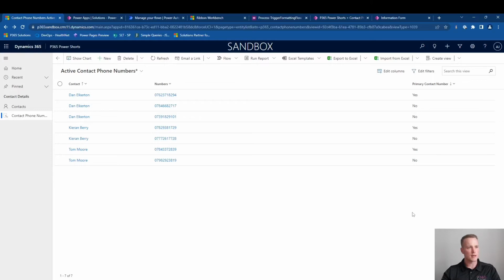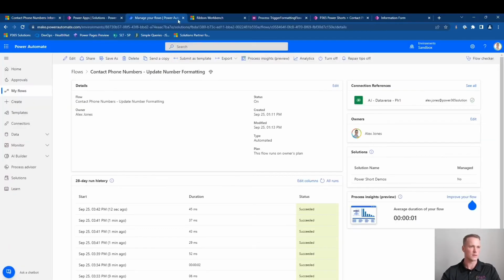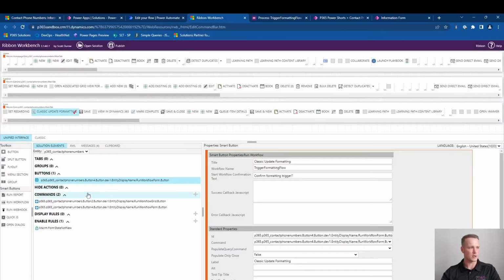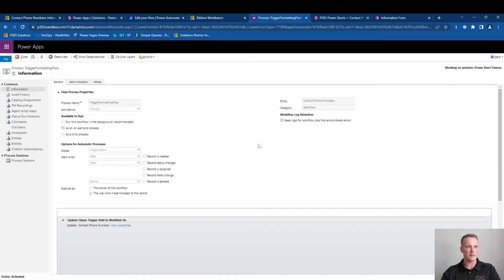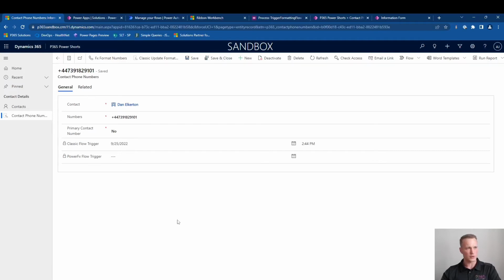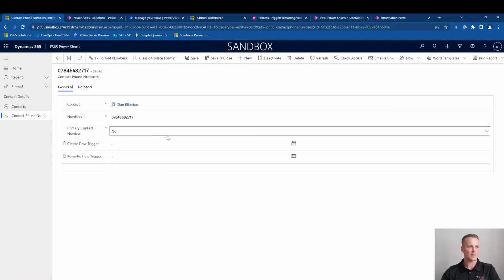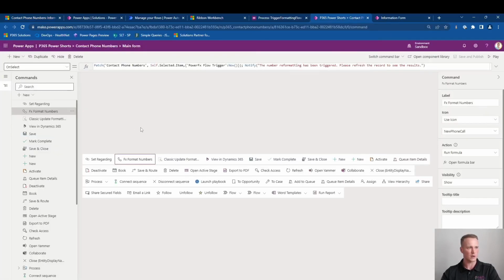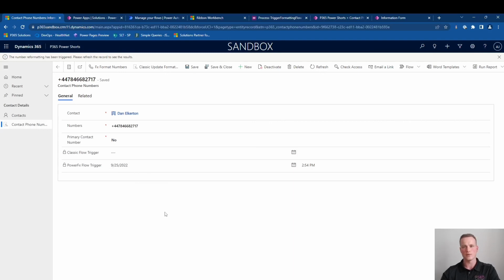Trigger a Power Automate Flow from a Custom Button without HTTP request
In today's Power Short, Alex Jones explains how we can trigger a Power Automate flow from a custom button created within your model-driven application. He tackles two execution methods here, one using Ribbon Workbenches smart buttons and the other utilising the new Power Fx commands. Using these simple but effective methods can allow you to easily customise your applications and trigger user-driven processes within them.